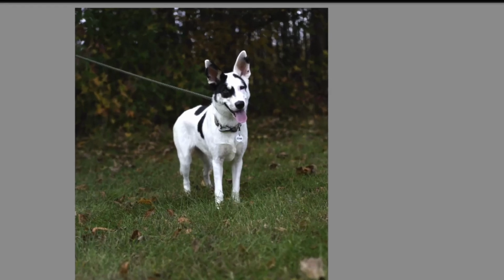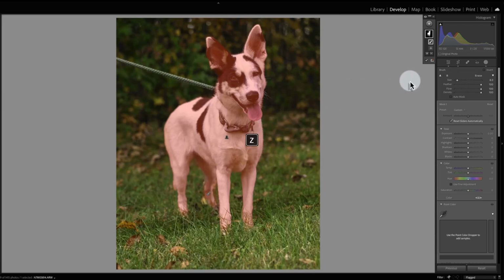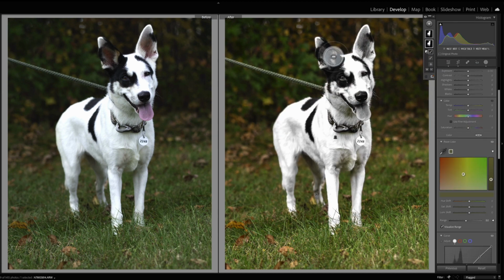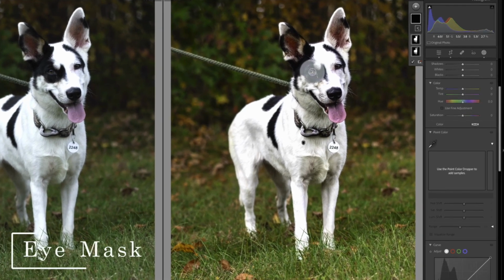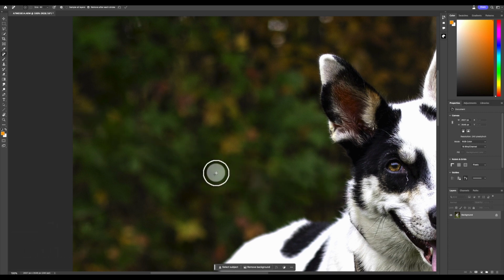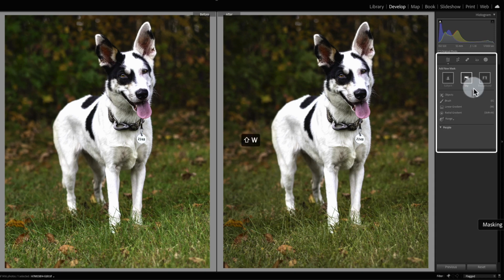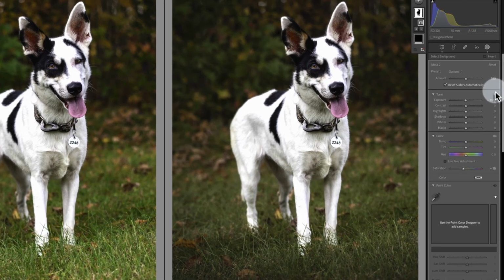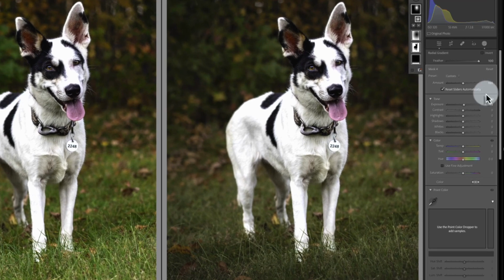Mastering Pawfect Portraits: Pro Secrets Revealed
I take a RAW image of Wendy, a black and white Finnish Spitz mix and walk you through my fast and simple editing workflow as a professional photographer for the local animal shelter in both Lightroom Classic and Photoshop.

My Photography Equipment:
Camera: Sony A7IV
Lens: Zeiss 55mm f1.8
Flash: Godox V860III-S
Filter: Neewer Variable ND Filter
Battery Grip: Neewer Vertical Battery Grip

My Editing Equipment:
Computer: 14" M1 Max MacBook Pro
Monitor: Samsung Neo G9
Macro: Loupedeck +
Keyboard: MX Keys Mini
Mouse: MX Master 3S

Eylar Standard 16" Hard Case
ALESTOR Power Strip
MICTUNING Grommeted Plug
WAGO Connectors
Power Bank
POWEROWL AA/AAA Battery + Charger
GoPro Dual Battery + Charger
SmallRig NP-FZ100 Dual Battery + Charger
Newmowa NP-BX1 Triple Battery + Charger
PARMIDA Powered Dimmable COB LED Strip Light
Heavy Duty Velcro
60mm Fans
Fan Adapter Cable
Fan Filters